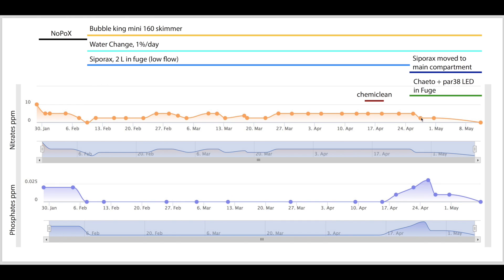My nitrates are now undetectable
Some ideas for managing nitrates in a reef tank